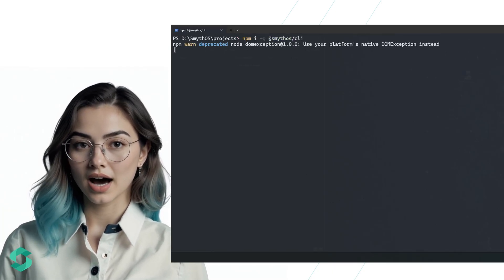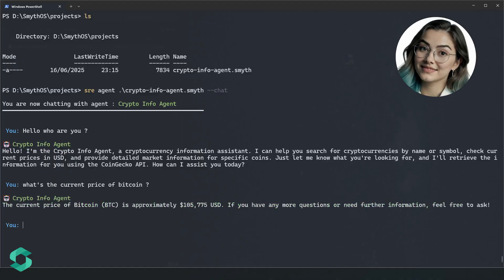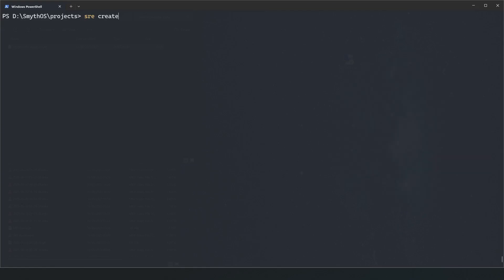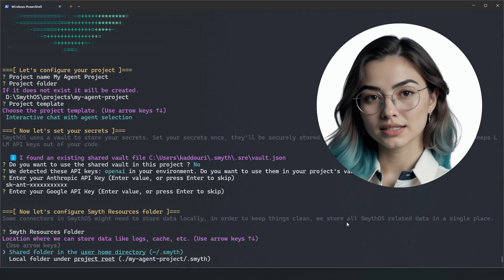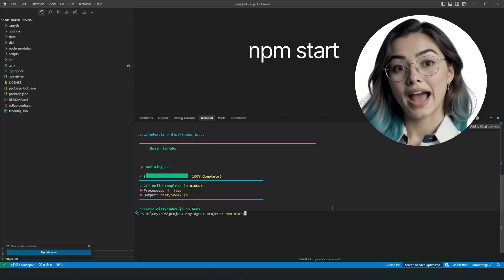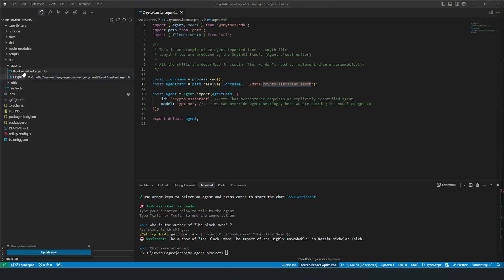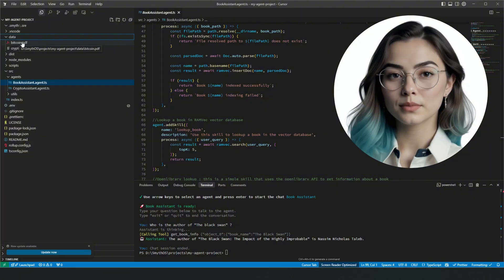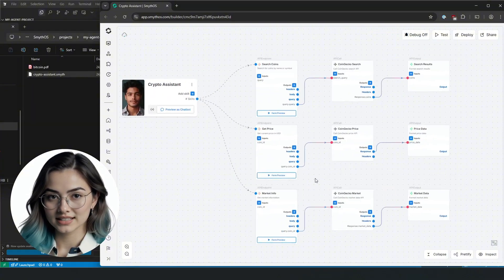Build AI Agents: Quickstart Tutorial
SmythOS is an open-source AI agent operating system to easily and quickly build and deploy AI agents that are secure.

00:00:00 Installing SmythOS
00:00:53 Chat with your Agent
00:02:10 Creating a new Agent
00:03:54 Digging into the Code
00:07:26 Using the Visual Builder